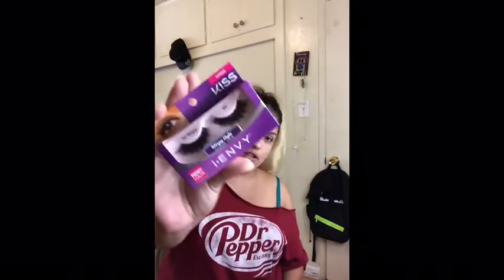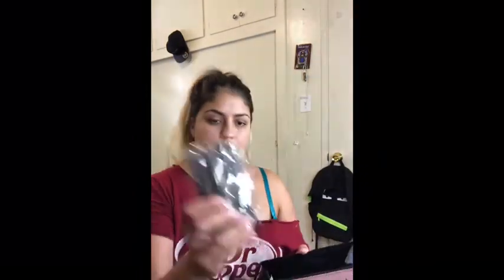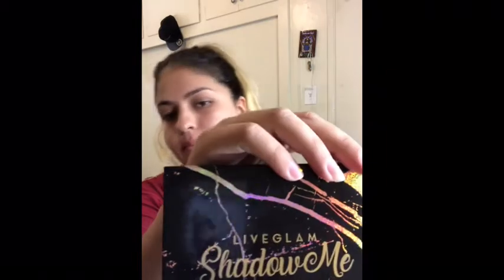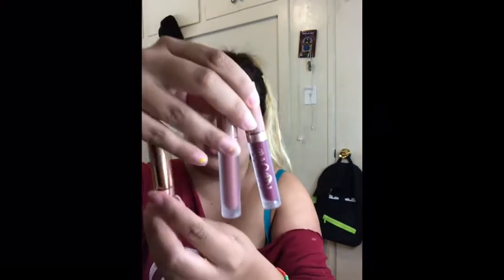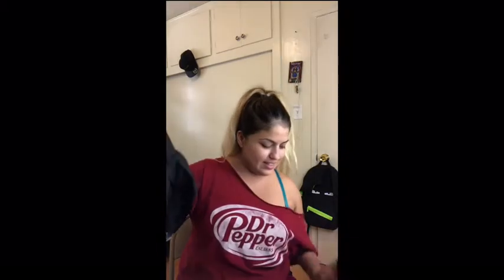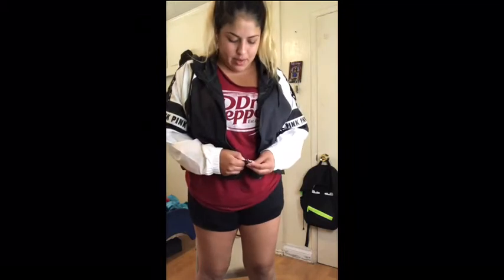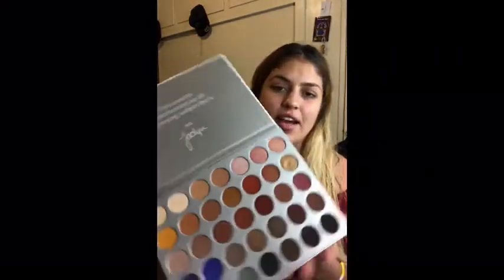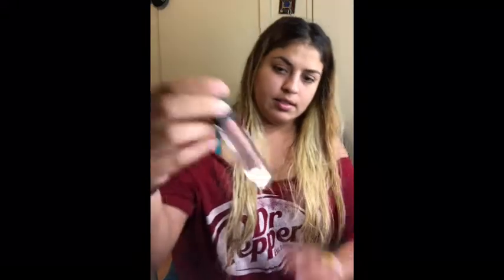MAKEUP & CLOTHING HAUL🛍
NYX
KISSME LIVEGLAM
MAC
DICKS SPORTING GOOD
PINK
MORPHE

Birthday pickups 💗🛍✨🚨